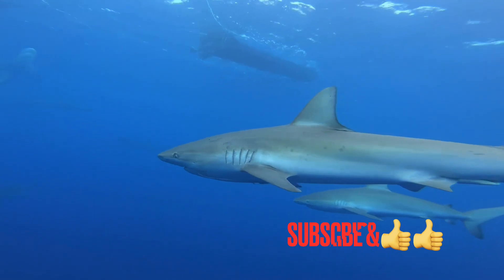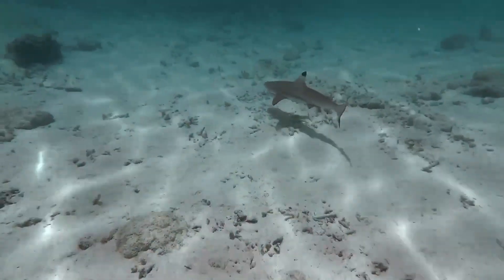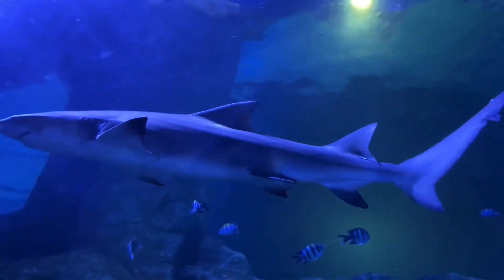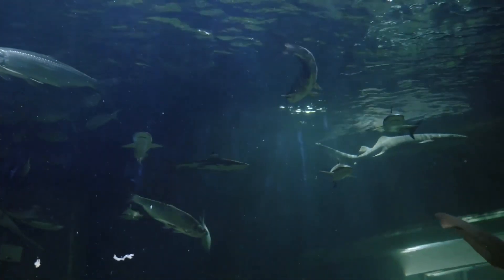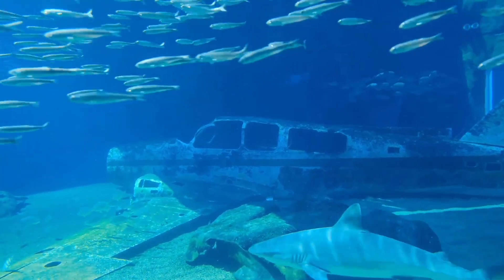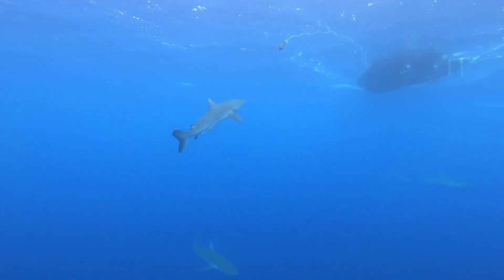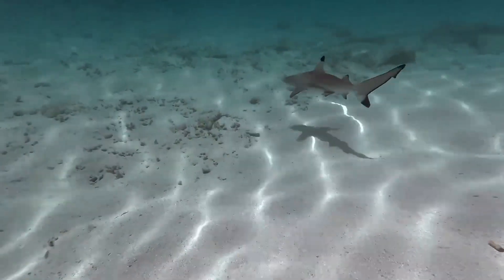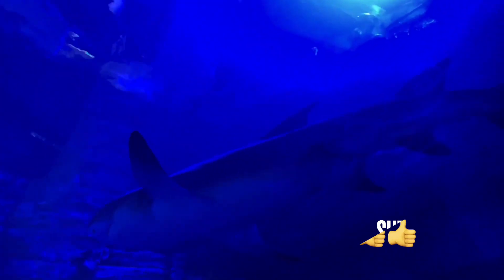Shark Adaptation| Adaptation In Shark| Adaptation In Animals| Shark Facts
Shark Adaptation| Adaptation In Shark| Adaptation In Animals| Science For Kids| Science Adaptation| Sharks Facts| Shark Adaptation| Sharks shark adaptation: in this Video we will know more about shark adaptation, it’s habitat, adaptation, species,behavior, diet, reproduction, and detailed structures.